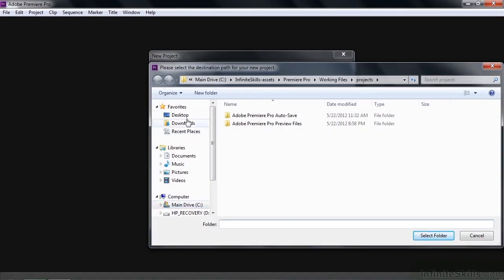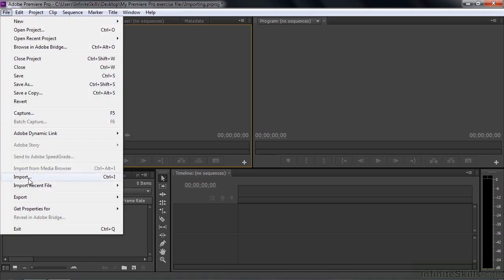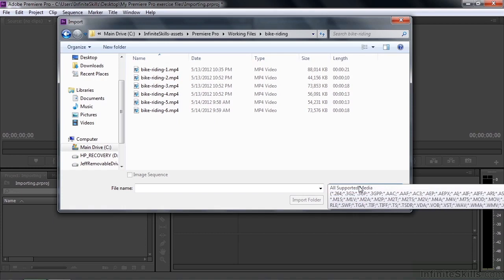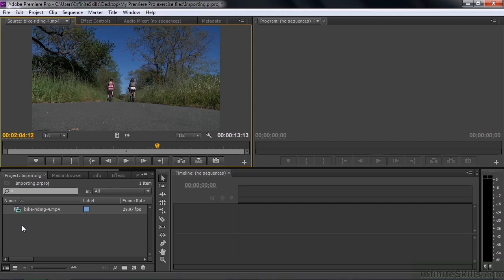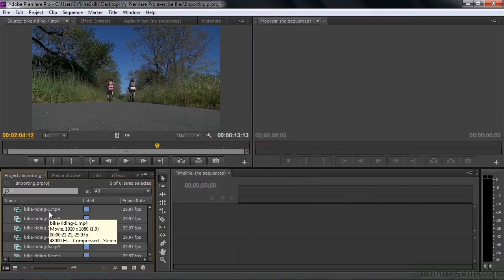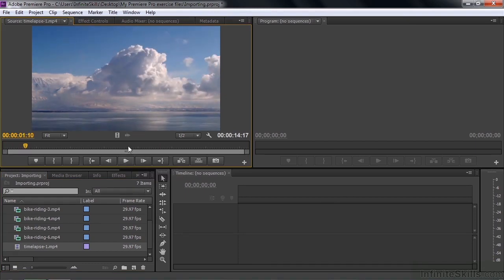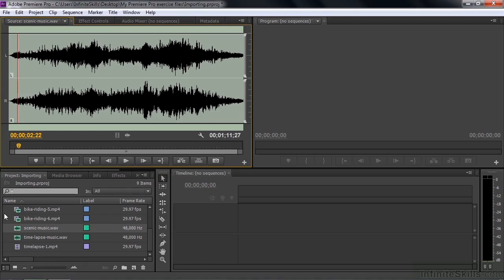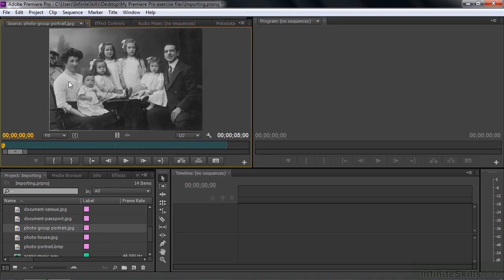58838 022 0404 Importing Video And Other Assets